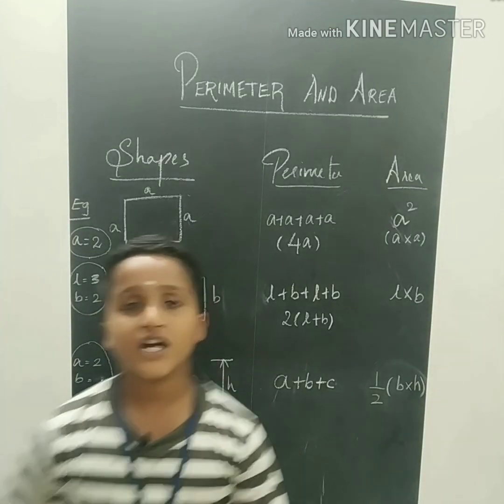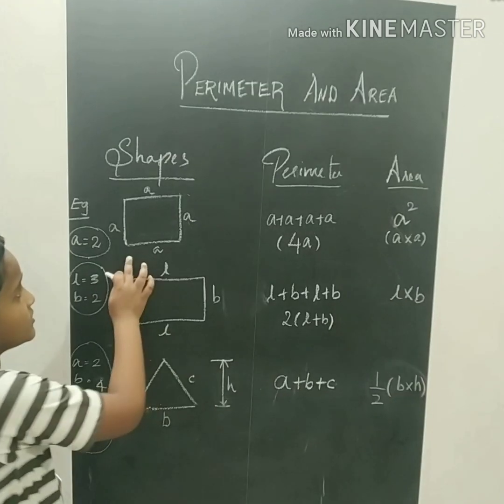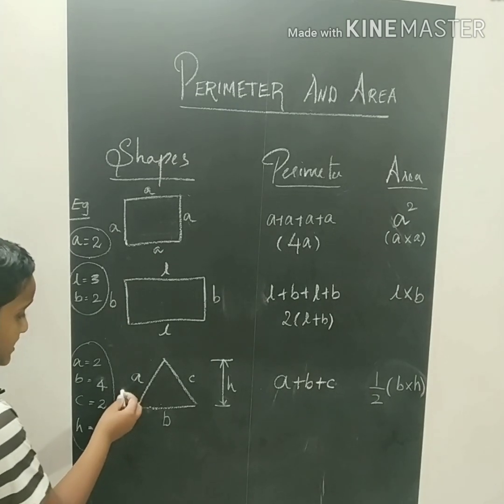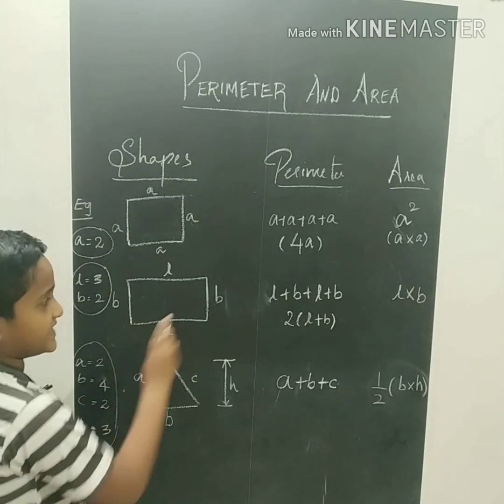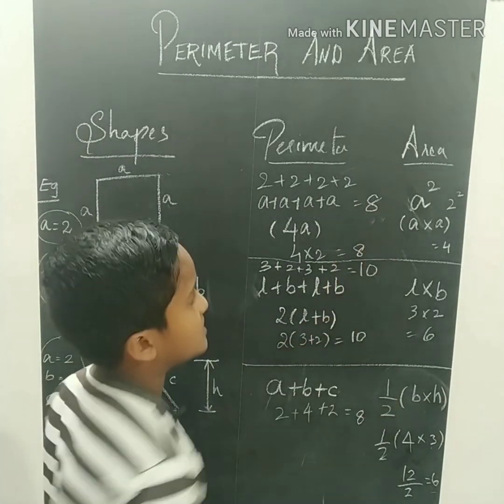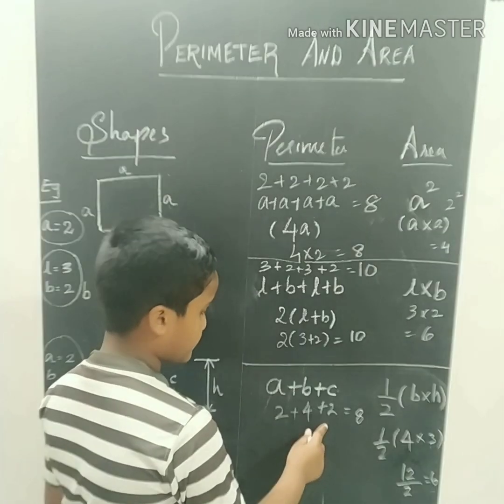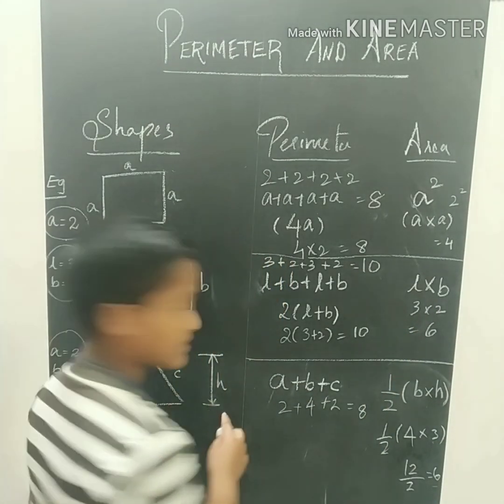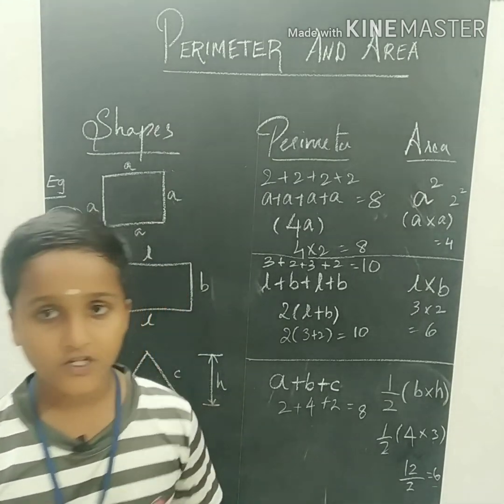PERIMETER AND AREA - EASY UNDERSTANDING FOR KIDS TO LEARN IN TAMIL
PERIMETER AND AREA OF SQUARE RECTANGLE AND TRIANGLE- EASY UNDERSTANDING FOR KIDS TO LEARN IN TAMIL
By Kishanth